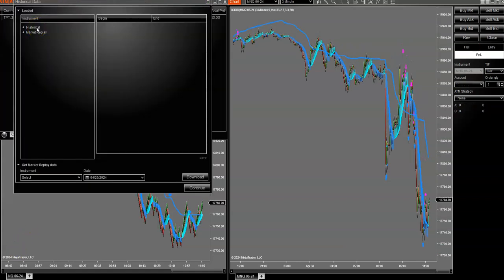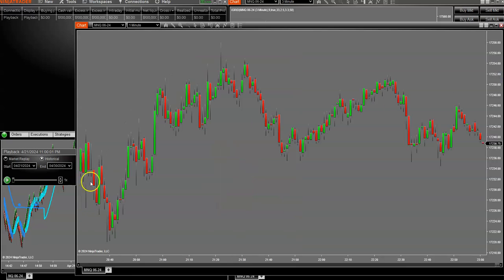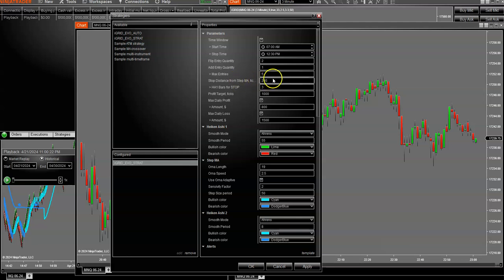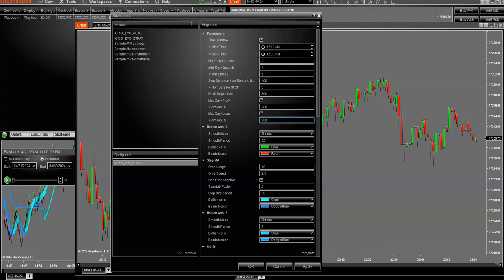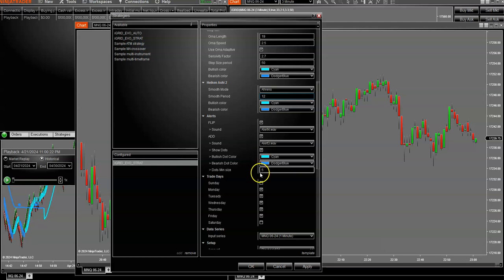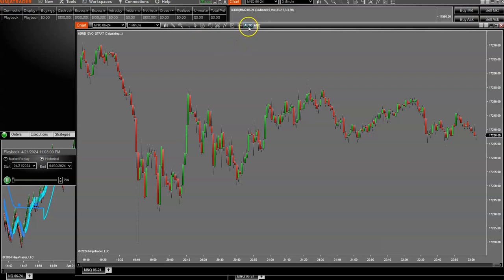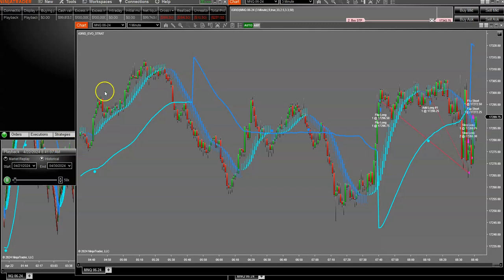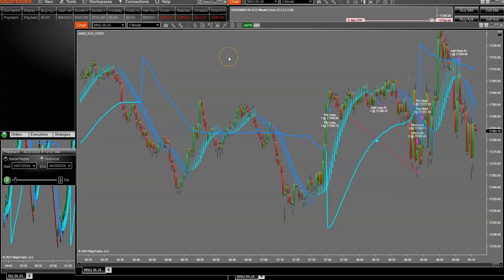NEW Automated Strategy! The "iGRID_EVO_STRAT" has Launched!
Automated Systems for NT8/cTrader/MT5/MT4